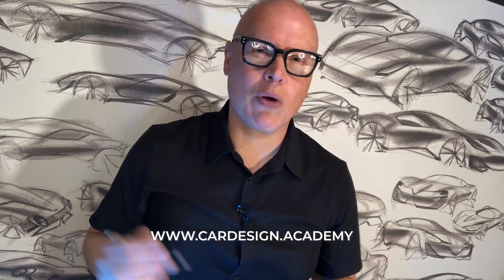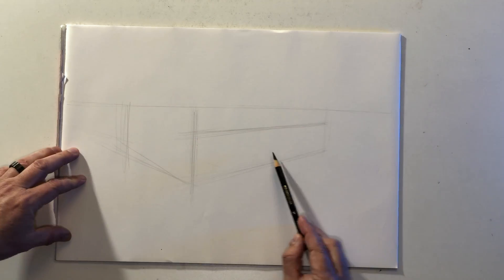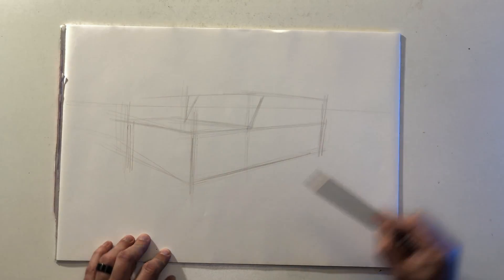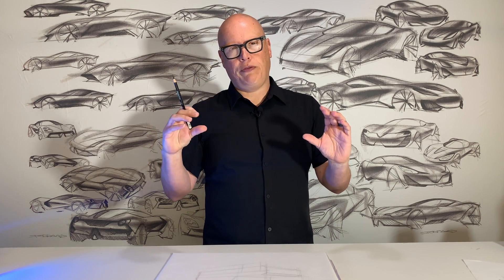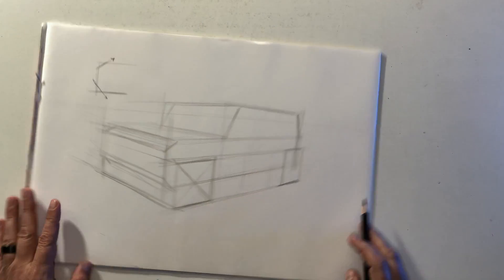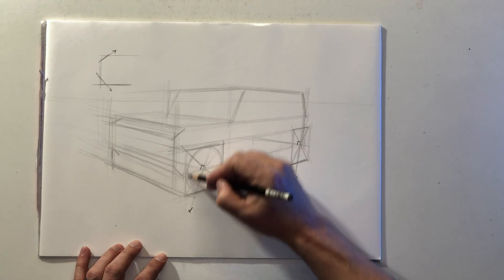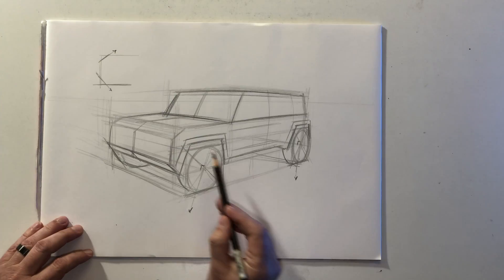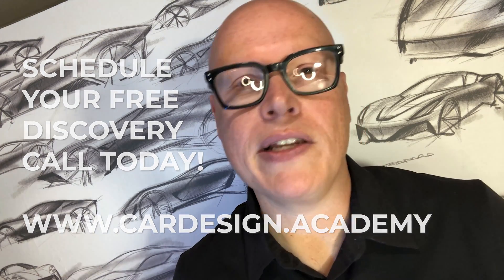Car Design 101: Drawing an SUV in Perspective with Boxes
In this tutorial we learn the basics of drawing an SUV in perspective, based on a pair of simple box shapes aligned in space to a horizon line. This combines everything we've learned about drawing boxes and cylinders in space.